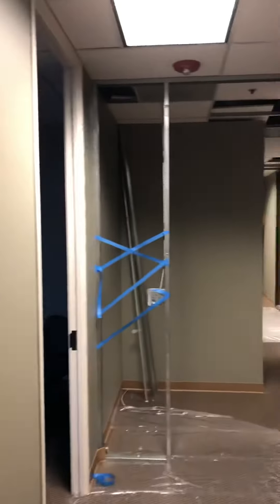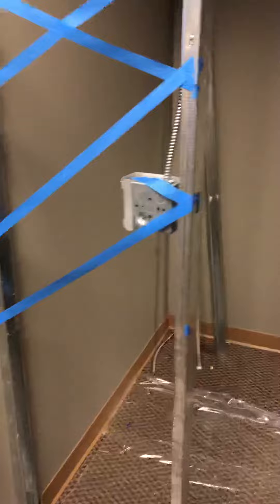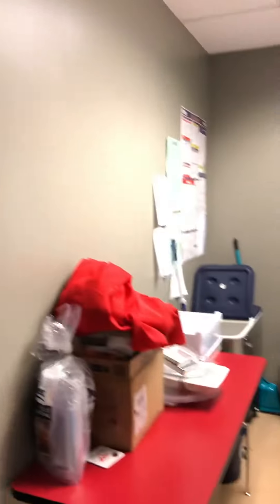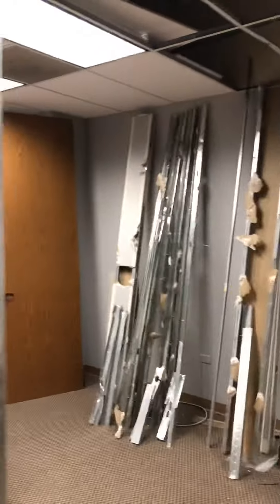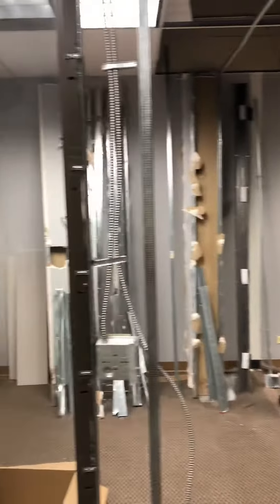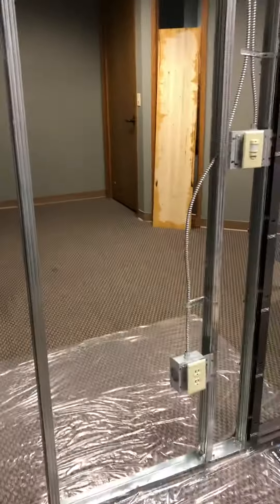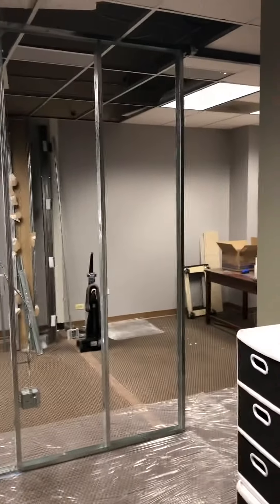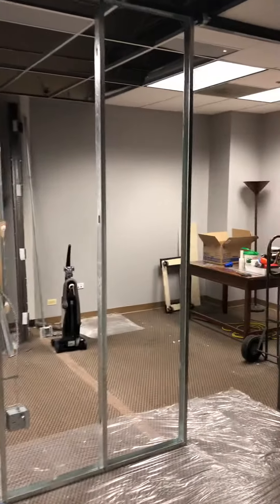Office Remodel Continued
A small office conversion to create a private suite. Interior alterations to include walls, doors, electrical, HVAC, carpet, base, and paint.